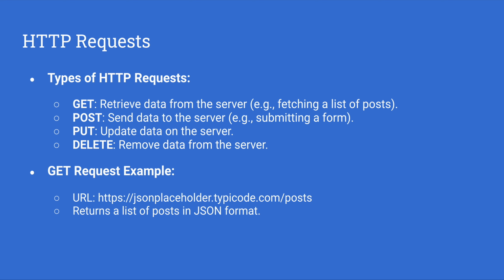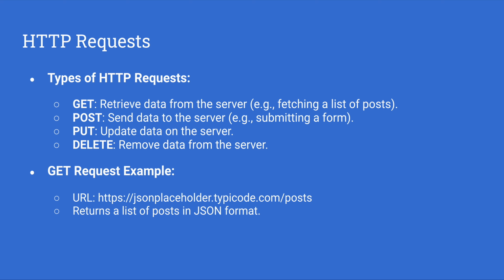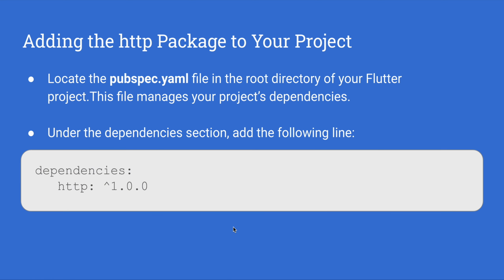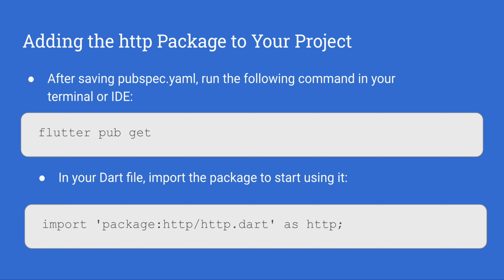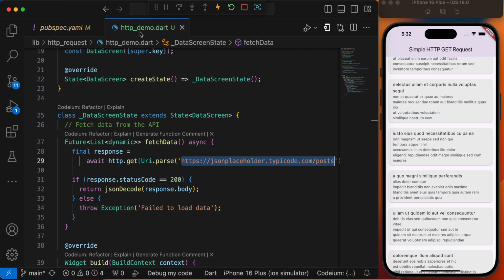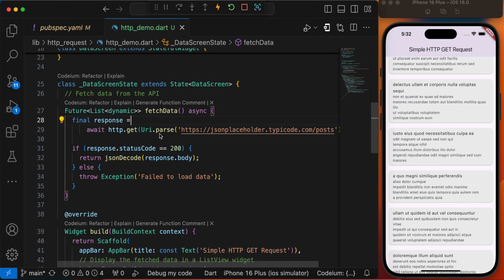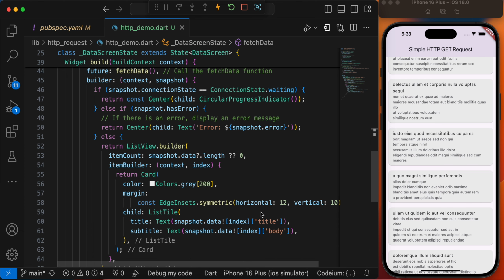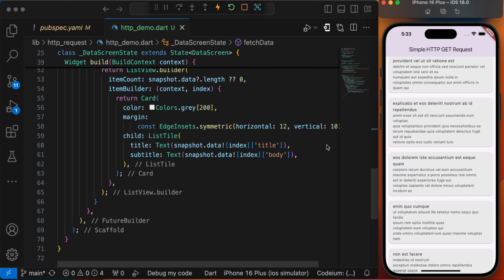Flutter HTTP Package Tutorial: Fetch & Display Data from API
In this Flutter tutorial, learn how to fetch data from the internet using the powerful HTTP package. We'll walk you through setting up the HTTP package, making GET requests, parsing JSON data, and displaying it in your Flutter app. This step-by-step guide is perfect for beginners and experienced developers alike.

📌 Topics Covered:

✅ Setting up the HTTP package in Flutter
✅ Making GET requests
✅ Parsing JSON data
✅ Displaying data in a ListView